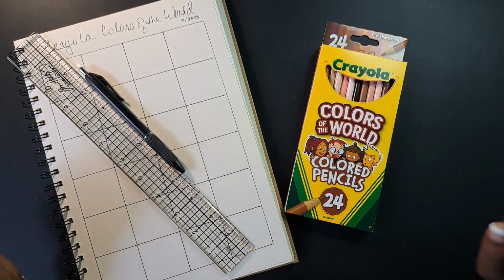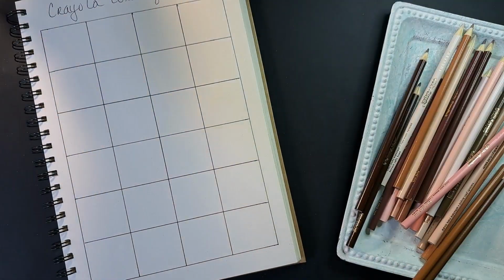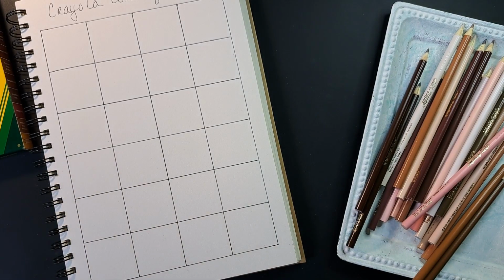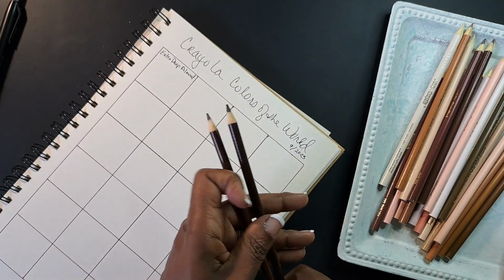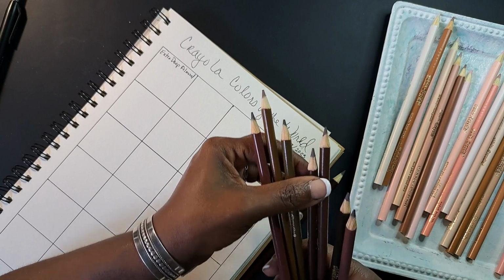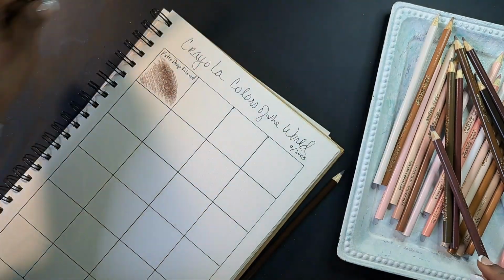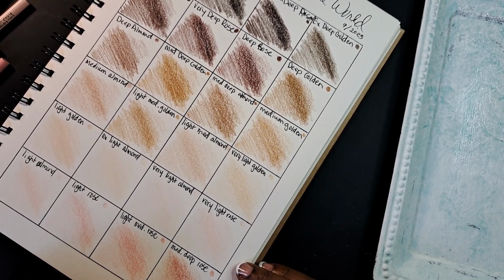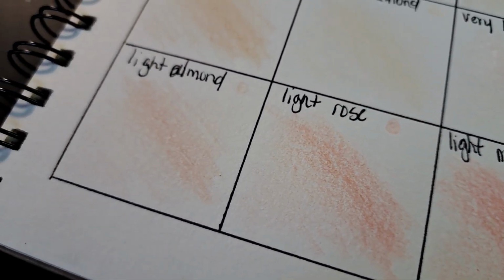CRAYOLA COLORS OF THE WORLD | Swatching and Seeing | Livie's Lovelies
These are not new to the market...they're just new to me!
I'm glad I came across these on a recent trip to Walmart. I'd seen them when they were released a few years ago but I was skeptical of whether they'd remain a part of the product line by @CrayolaLLC  or if they'd be a limited release.
Well... they're still around and I needed to see if they would be a good edition for mixed media artm if the set offered a realistic variety of skin tones or whether I could use them to create additional tones by blending 2 or more together. So a swatch session was in order.
Watch and see for yourself whether or not Crayola really has given us a product that we can use to truly represent Colors of the World.
They can be found on Amazon or Walmart.

❤❤SUPPLIES OFTEN USED IN THE LOVELY LAB❤❤
-Tim Holtz Starter Distress Ink Set
-Ink Blending Brushes
-Aileen's Tacky Glue
-Avery Glue Sticks
-WRMK Cropodile w/Case
-Finger Blade
-Brother Sewing Machine
-Guillotine Paper Cutter
-Bookbinding Kit (for journal making)
-Black Silicone Mat